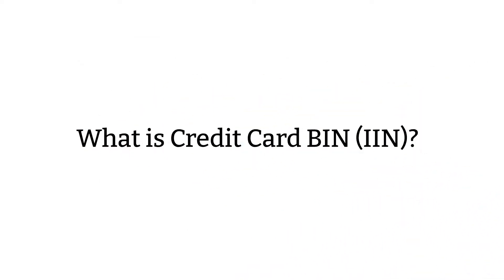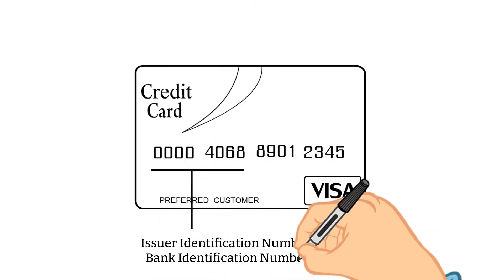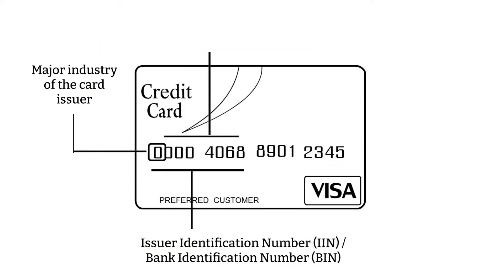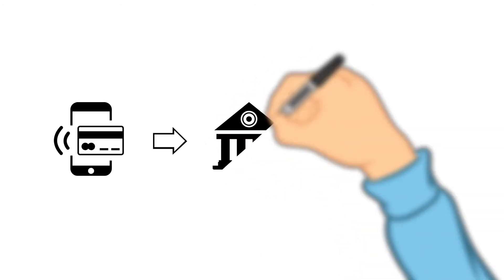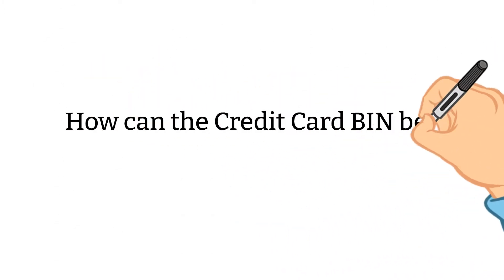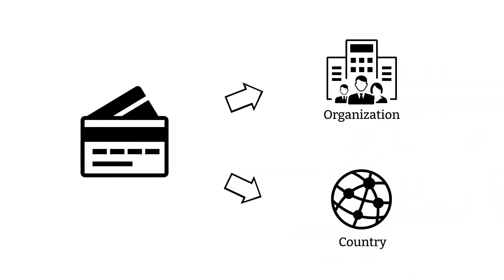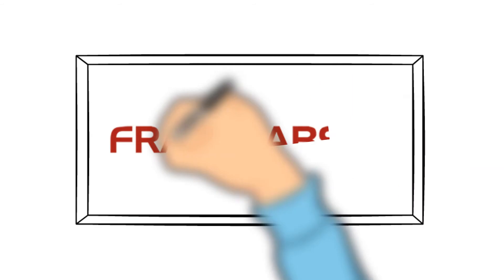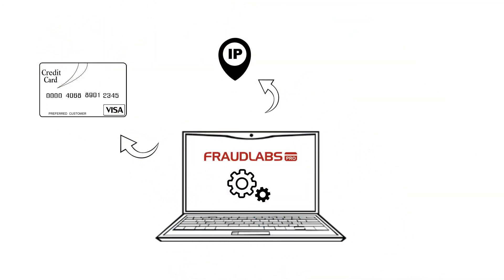[Fraud Prevention Tips] What is Credit Card BIN (IIN) and How Can It Be Used in Fraud Detection?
This video discusses what is Credit Card BIN, how to get it and how can it be used in fraud detection. Credit Card BIN can reveal a lot of information like card issuer organization, country and so on.